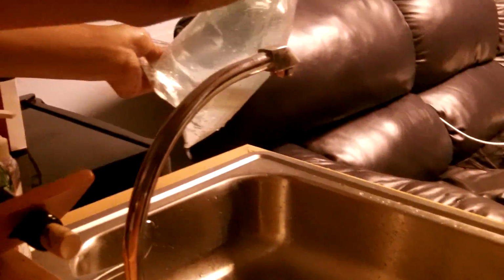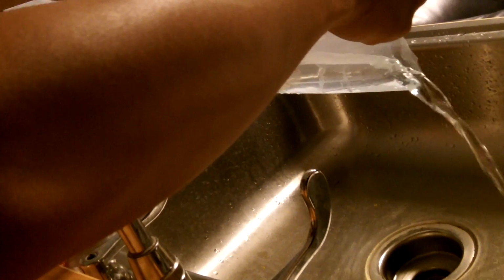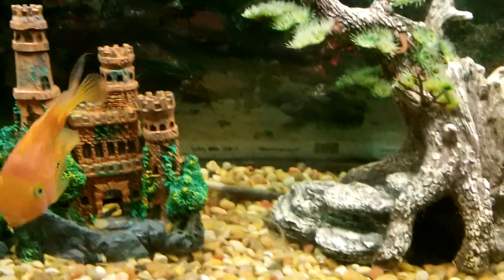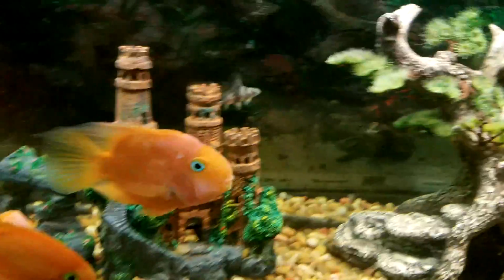The New Stock!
2x 7 inch Silver Arowana      1x Hi-fin banded shark     1x RTC   1x TSN   2x Peacock bass   2x Albino red belly pacu    2x red belly pacu    36x feeder guppies